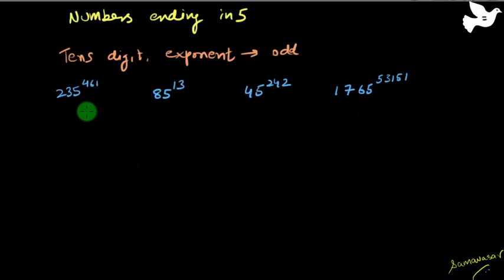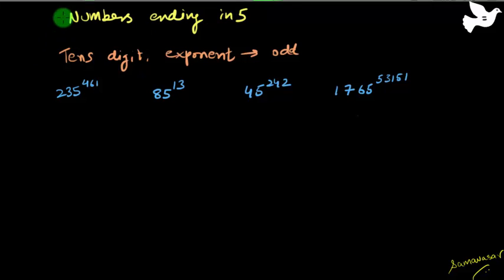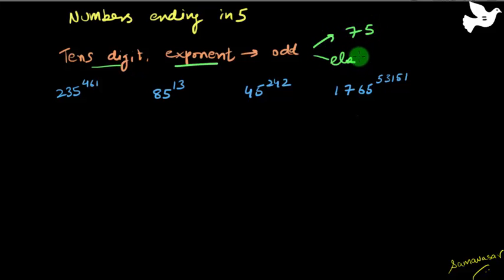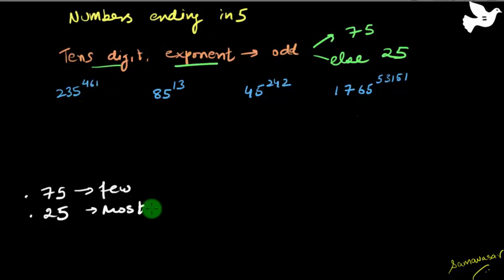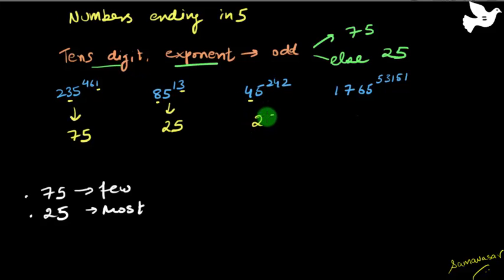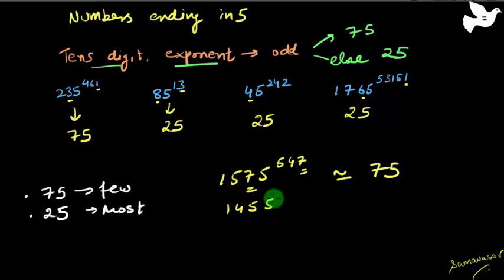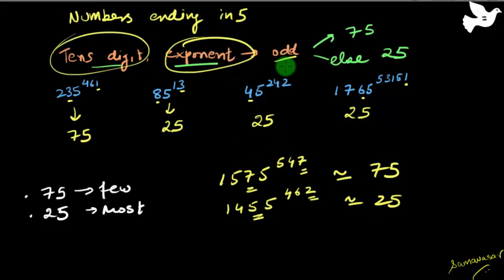Finding the last 2 digits of numbers ending in 5 (Part 5)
Find the last 2 digits of numbers like 235^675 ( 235 raised to power 675), 85^12346 etc..